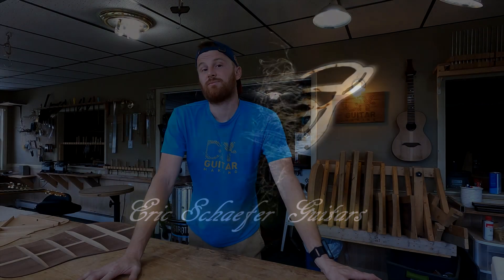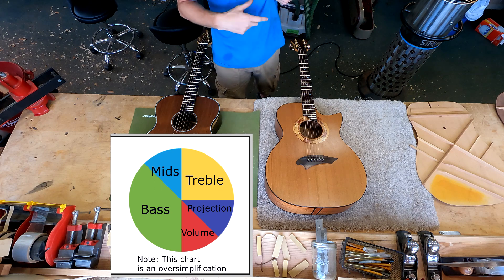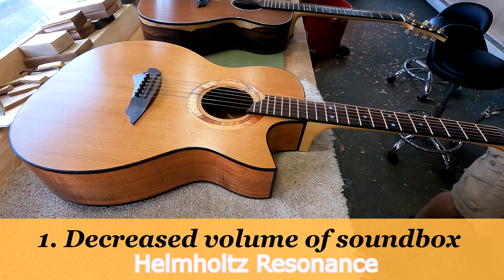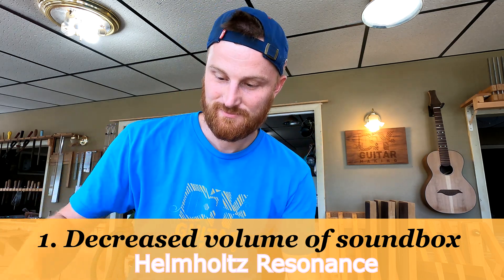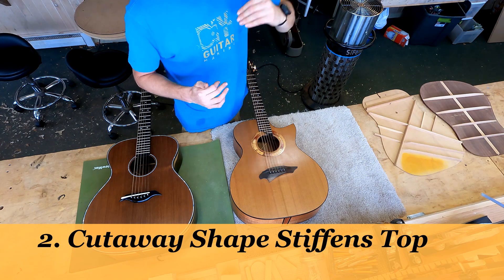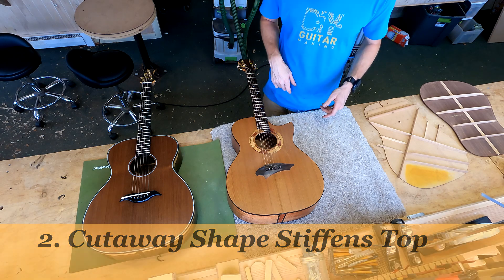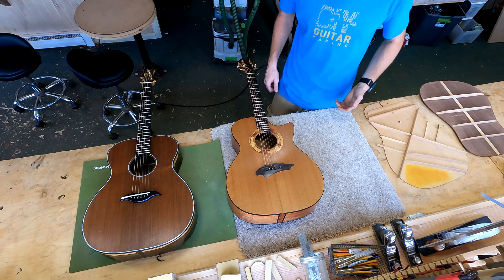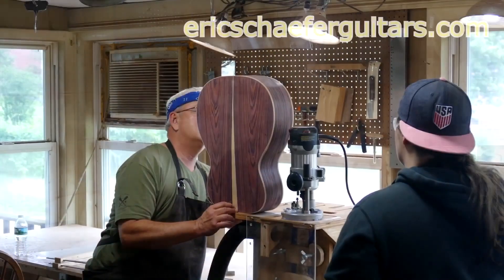Why Cutaways Make Guitars Sound Brighter | Explained by a Luthier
In this episode of DIY Guitar Making, I explain the two reasons why a cutaway on an acoustic guitar increases the treble response and decreases bass response. I also explain the concept of Helmholtz Resonance, and demonstrate the affect with a bottle of water.

🔴 Donate and Support US Military Special Operators through the Art of Guitar Building: